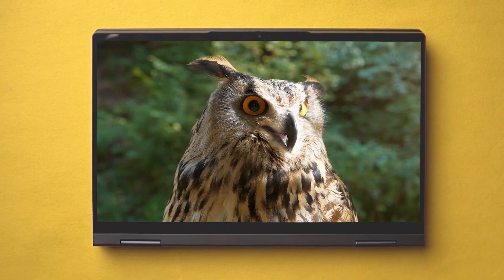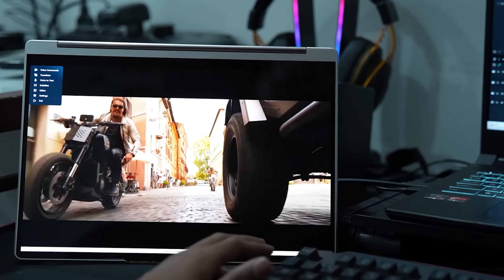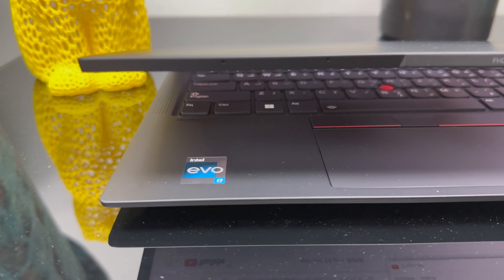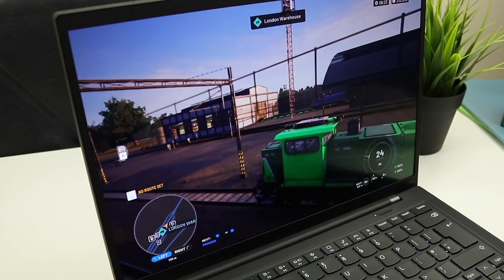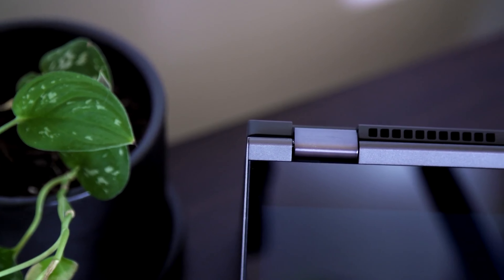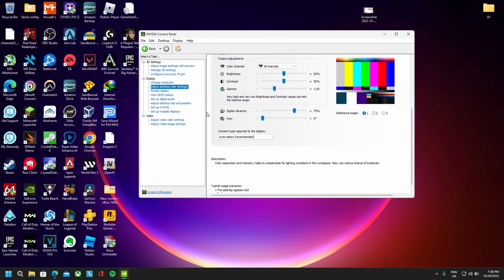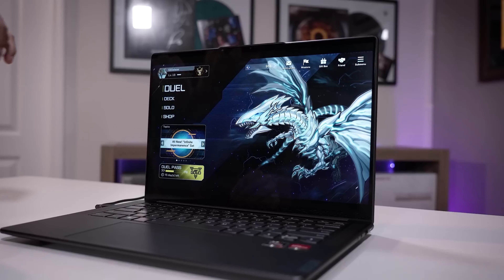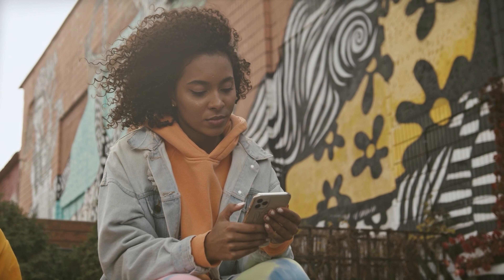Best Lenovo Laptop 2023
Welcome to Tech Omniverse. In  this video, we delve into the realm of laptop excellence with the top 5 Lenovo laptops of 2023. Our mission is to assist you in finding the perfect computing companion tailored to your unique needs and preferences. Whether your priority is robust performance, cutting-edge technology, or a sleek addition to your digital arsenal, rest assured, we've got it all covered!

Here's the list of the top 5 Lenovo Laptops of 2023↴

Lenovo Yoga 9i
Lenovo ThinkPad X1 Carbon Gen 10
Lenovo IdeaPad Flex 5i Chromebook
Lenovo Legion 5 Pro
Lenovo Slim 7 Pro X